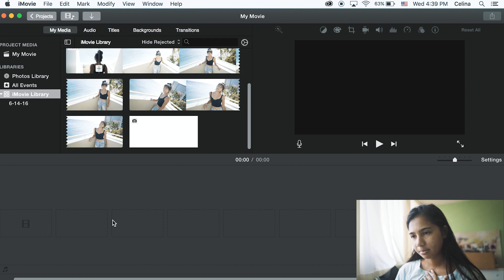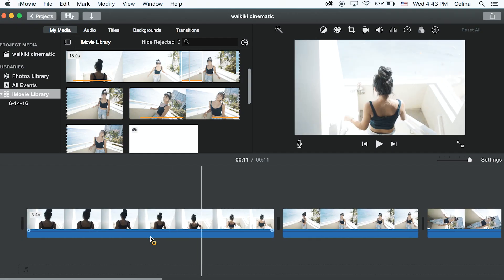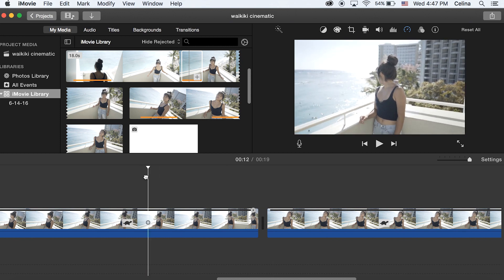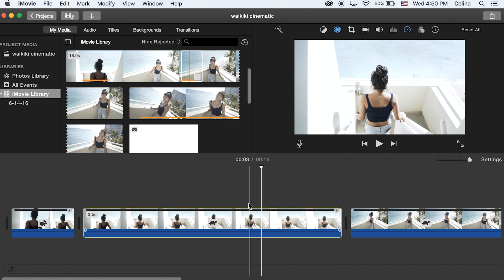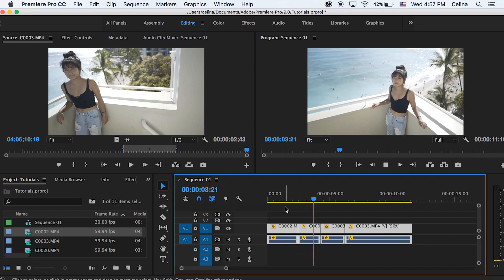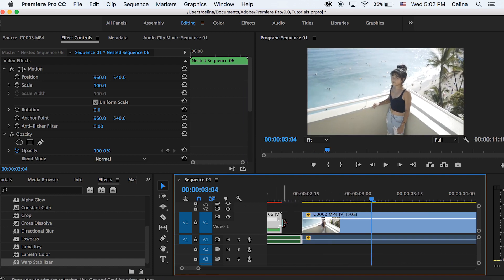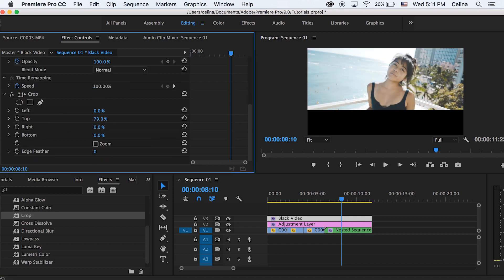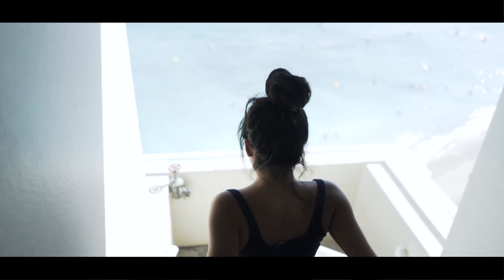Editing a Cinematic Sequence in iMovie vs. Premiere Pro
Can you spot the difference between my two cinematic sequences? Learn how to edit a cinematic sequence in iMovie or Premiere Pro CC 2017!

FAQs:

16!

April 2016!